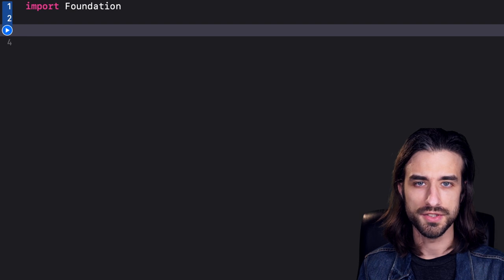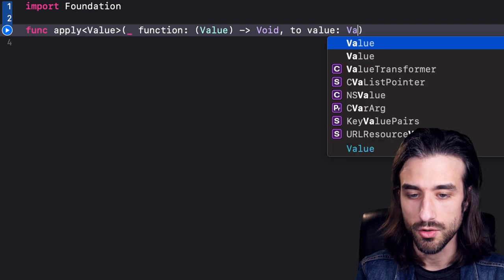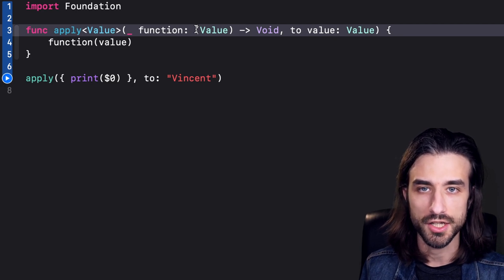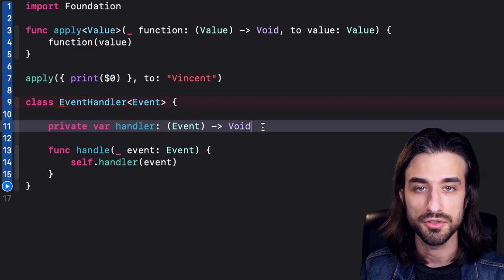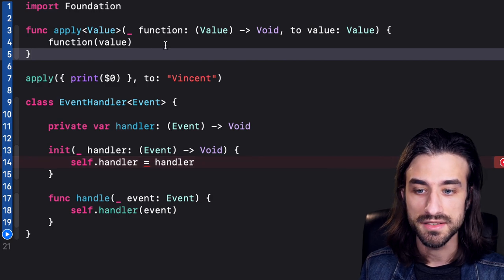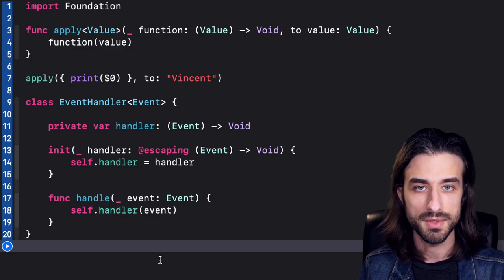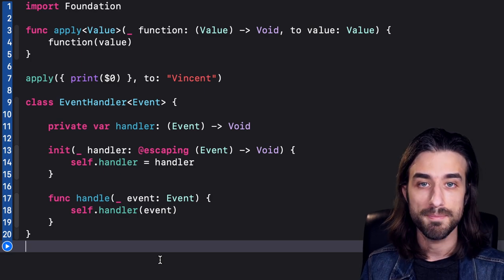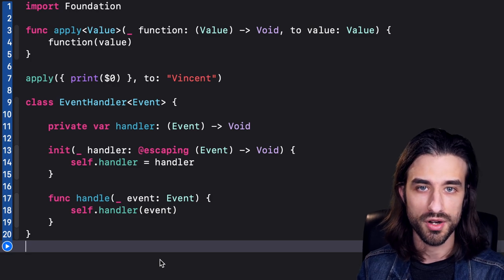Swift Tips #27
"Picket Fences''
Jay Man - OurMusicBox